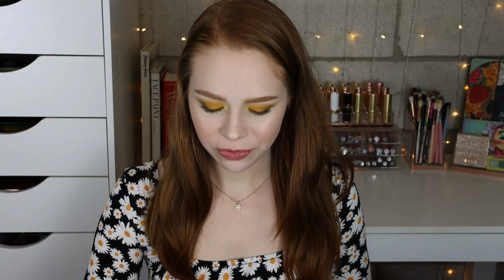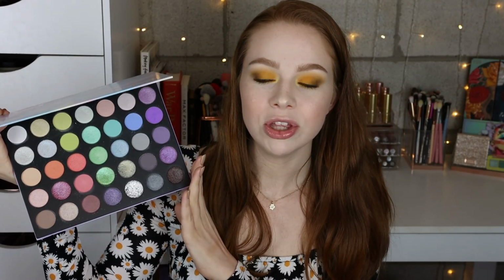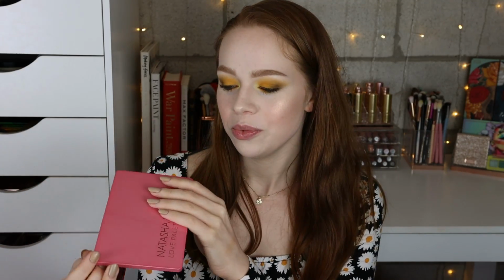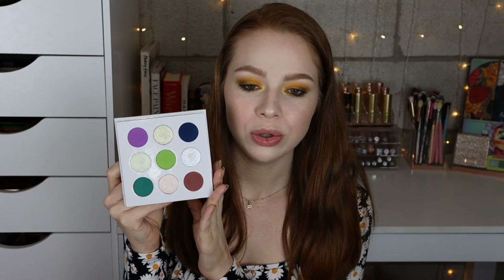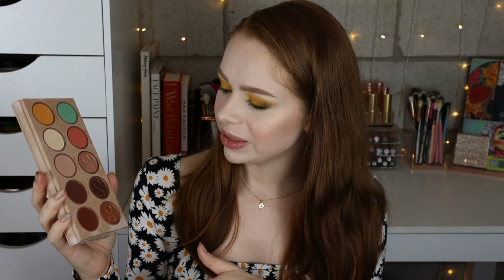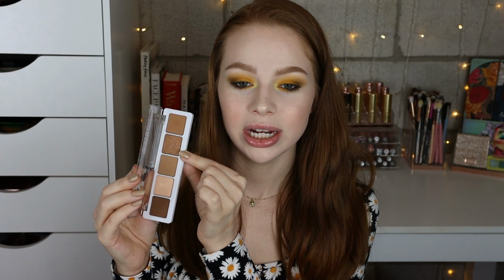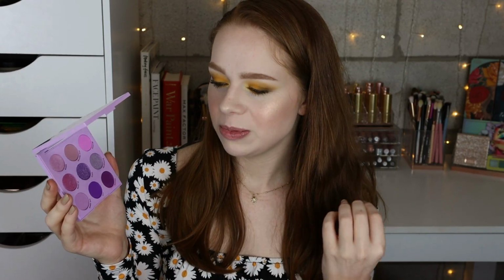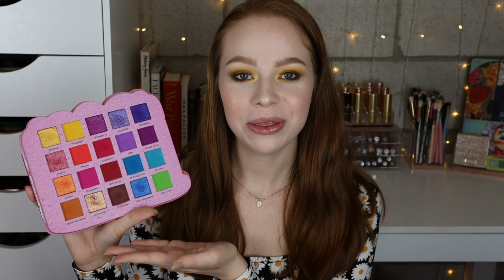Ranking All the Eyeshadow Palettes I Bought in 2020 (So far...)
Hi makeup lovers! Today we’re ranking all the eyeshadow palettes I bought in 2020.

P R O D U C T S - in alphabetical order.. no cheating 😉

Colourpop It’s My Pleasure
Colourpop Lilac You A Lot
Morphe  35I Icy Fantasy (no longer available)
Nabla Wild Berry
Natasha Denona Camel
Natasha Denona Lila
Natasha Denona Love
Violet Voss Sweet Violet

I'm twenty-three.

Canon 90D

Mail?